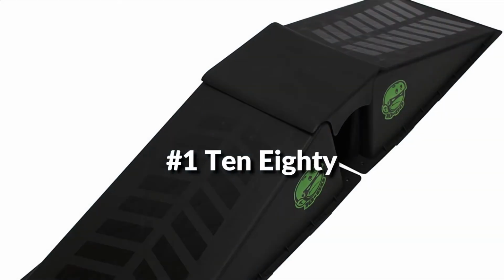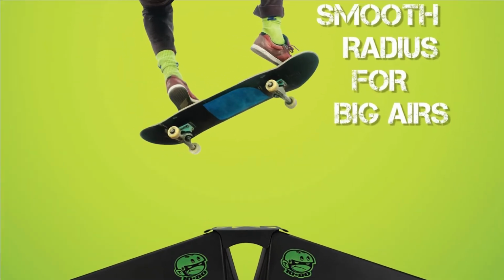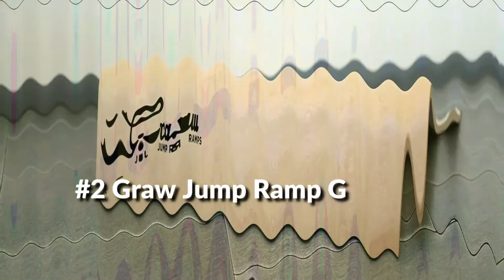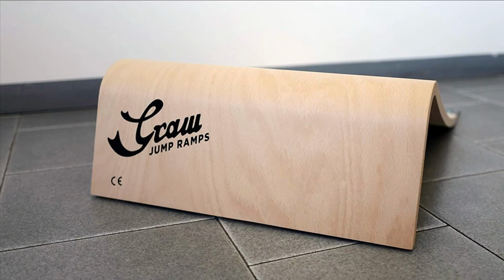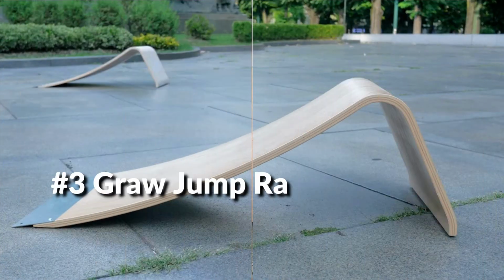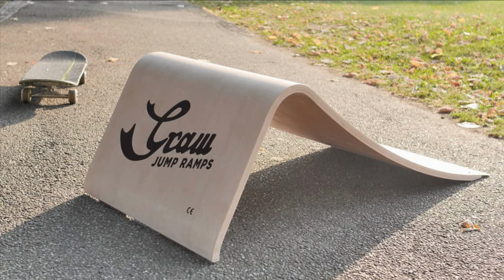3 Best skateboard ramps to buy in 2024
List of 3 best skateboard ramps to buy in 2024.

1.Ten Eighty Micro Flybox Launch Ramp Set for skateboard

2. Graw jump ramp G20 Pro ramp for skateboard

3. Graw jump ramp G35 skateboard ramp